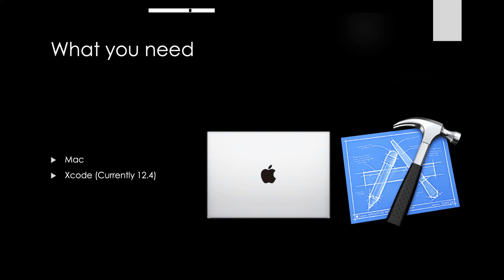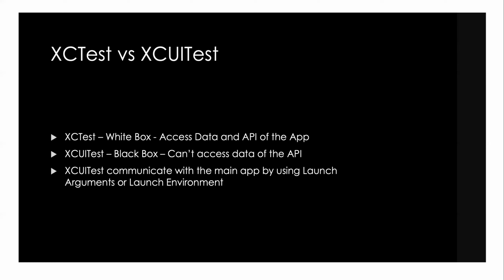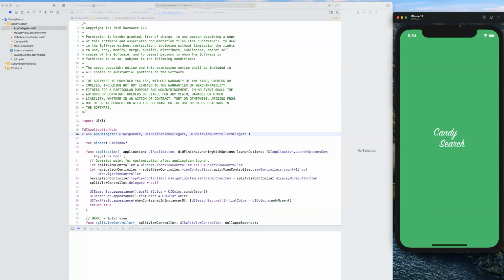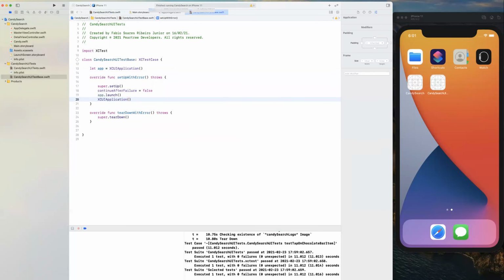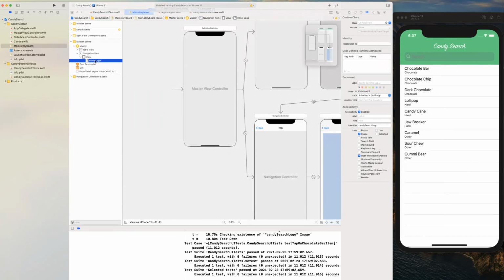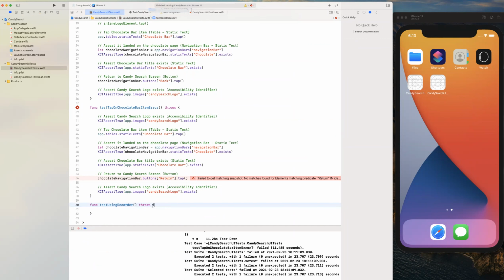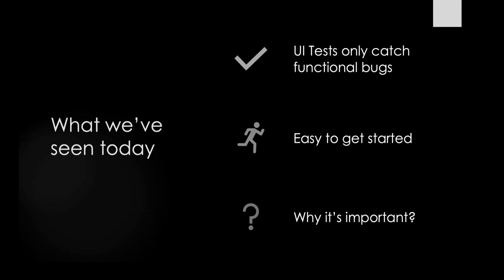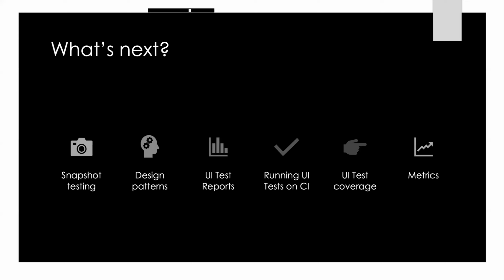Introduction to XCUITest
[This was a recorded session from the Mobile Automation Testing Meetup based in Wellington - New Zealand]

Let's learn a bit about Apple’s UI testing framework XCUITest

After that, we’ll look at how to create a UI test, what Xcode looks like, what are some ways of finding elements and so on

Chapters:
0:00 Intro
0:31 About me
2:10 What we are seeing today
2:36 What you need
3:35 What's Swift?
4:07 What's XCUITest?
5:10 Why XCUITest
8:45 Downsides of XCUITest
9:31 XCTest
10:17 XCTest vs XCUITest
11:43 APIs for writing UI automation tests
12:30 APIs for writing UI automation tests in a nutshell
14:22 Candy Search app
15:52 Running the app
17:48 XCUITest example
26:36 Accessibility Identifier
32:03 Running multiple tests
32:35 Test Reports
34:45 UI Test Recorder
39:55 What we've seen today
46:22 What's next
50:37 Add me on LinkedIn :)
51:39 Cool links and questions